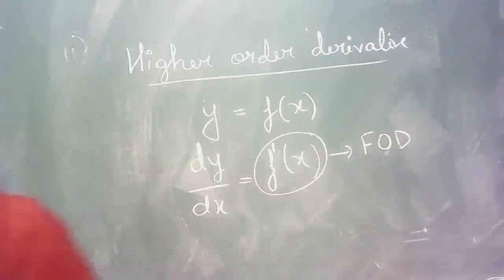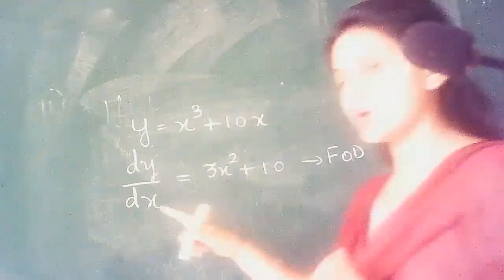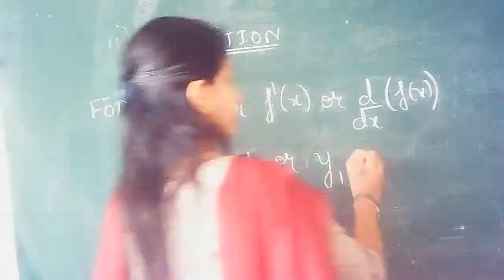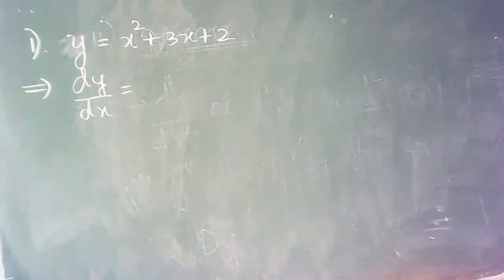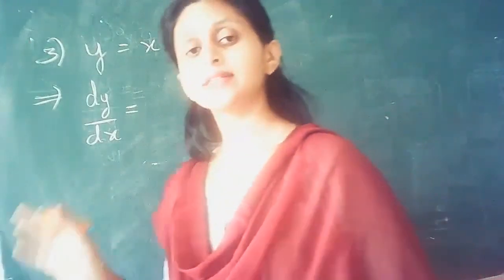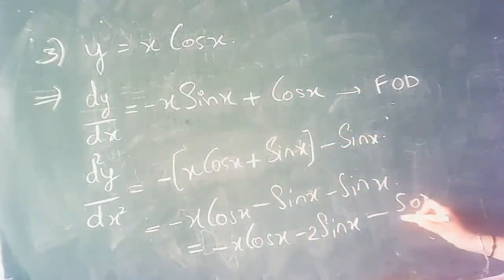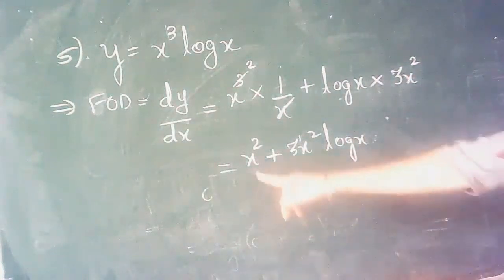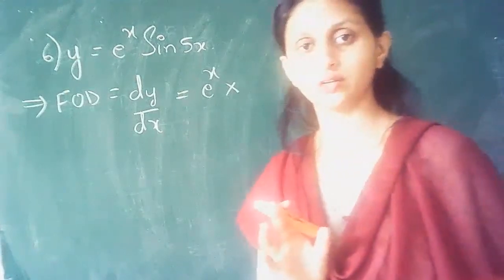PUC II_Maths_Continuity & Differentiability_Higher order derivatives concept_21-09-20